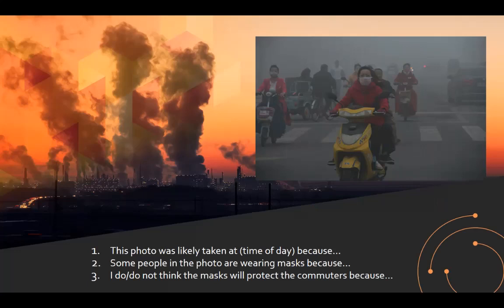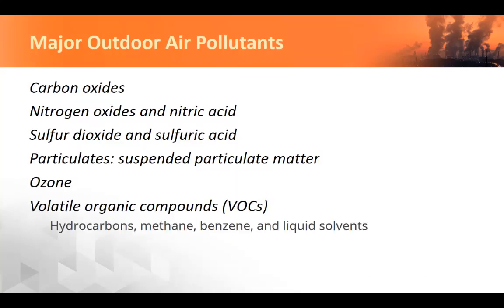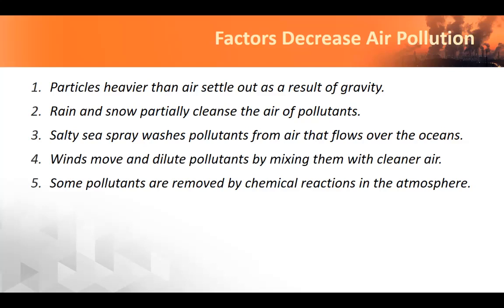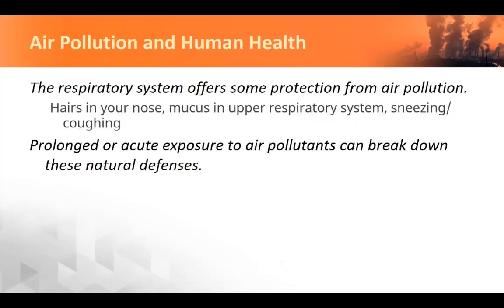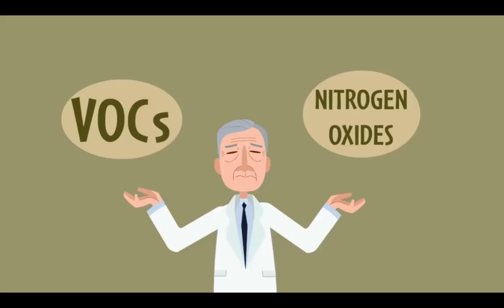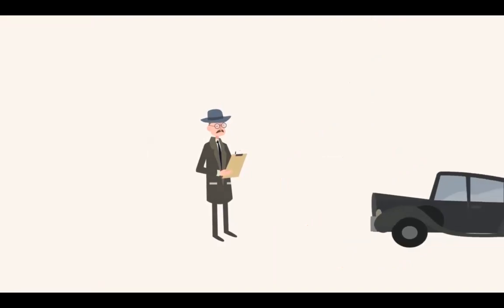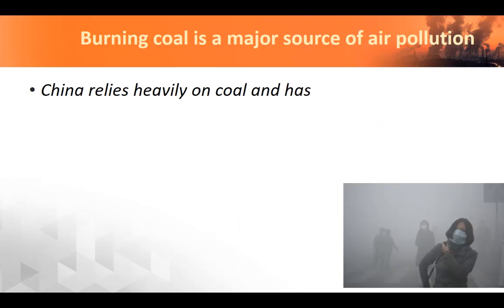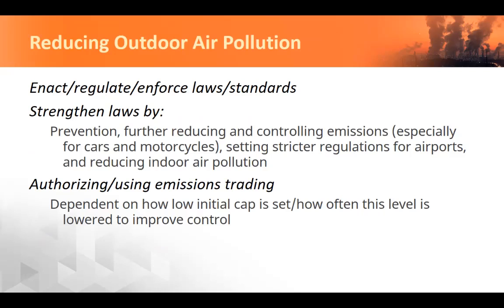Factors That Increase & Decrease Air Pollution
In this video we will review primary and secondary air pollutants before looking at the factors that increase and decrease air pollution and finishing with a closer look at smog.